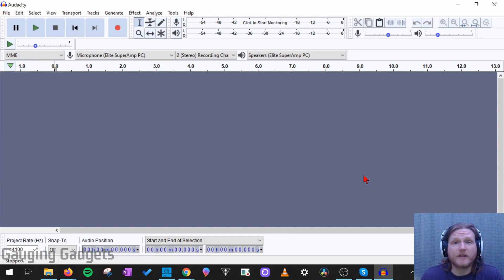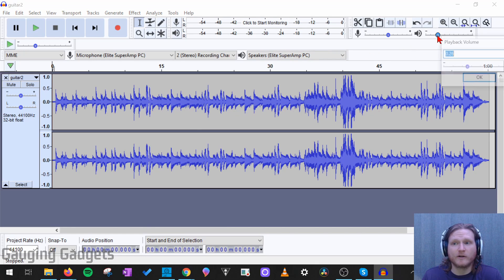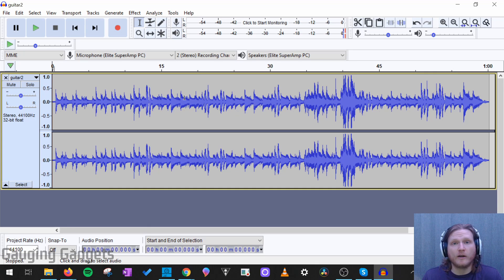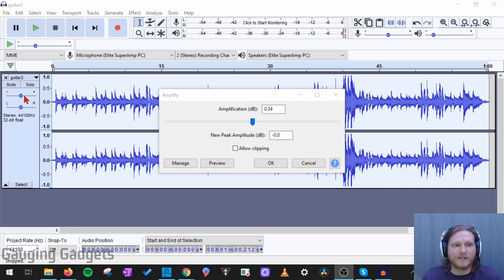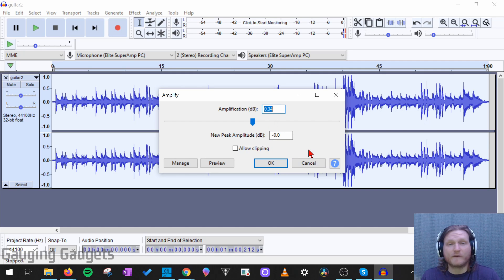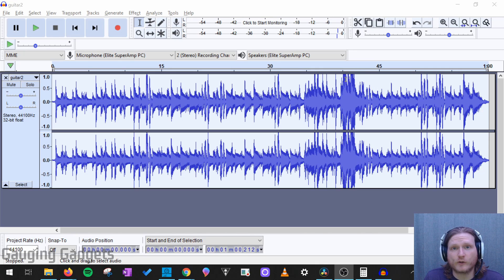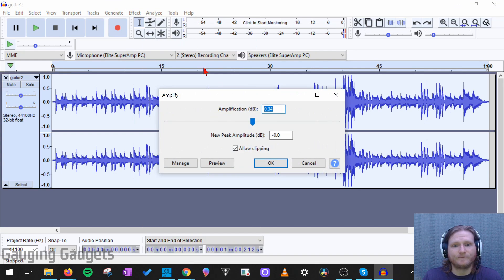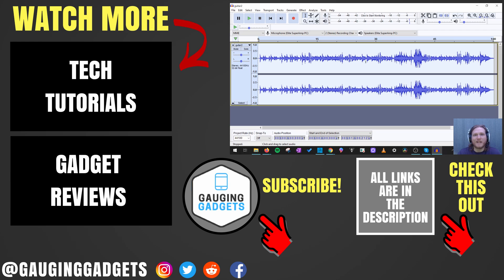Increase and Decrease Volume of Audio Files with Audacity - Free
How to increase or decrease the volume of audio files with Audacity. In this tutorial, I show you how to easily change the volume of any audio file with Audacity. This means you can make audio/music louder or quieter to meet your needs for free.

Use gain to change the volume of audio with Audacity:
1. Open Audacity and load the audio file that you want to edit.
2. Use the meter on the left side of the audio track to increase or decrease the gain of your audio file.

Use amplification to change the volume of audio with Audacity:
1. Open Audacity and load the audio file that you want to edit.
2. Use the Selection tool to select the area of audio that you want to amplify.
3. Now in the menu select Effect.
4. Under Effect, select Amplify.
5. Now enter the amount of amplification to add. Keep in mind that too much amplification can cause distortion.